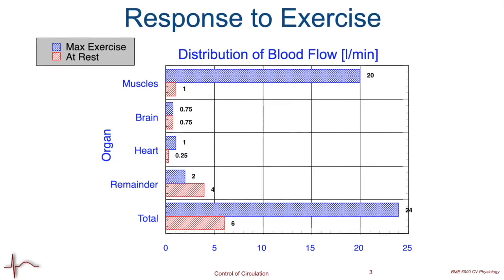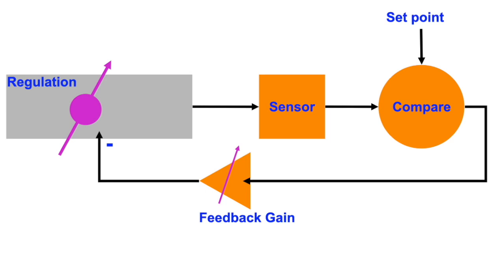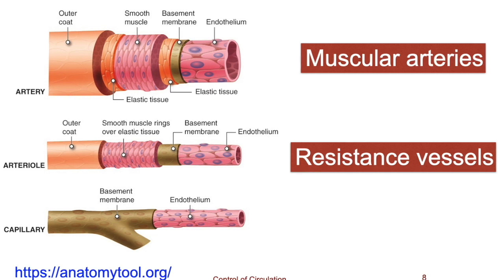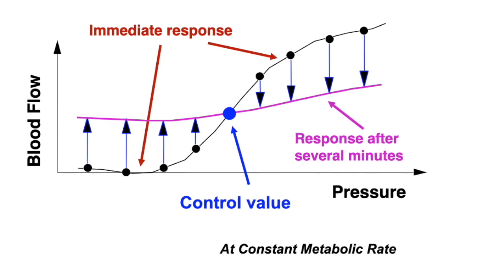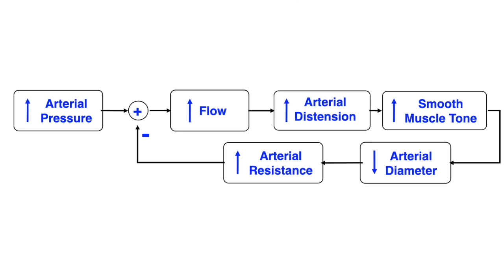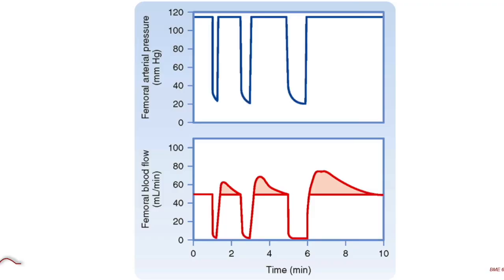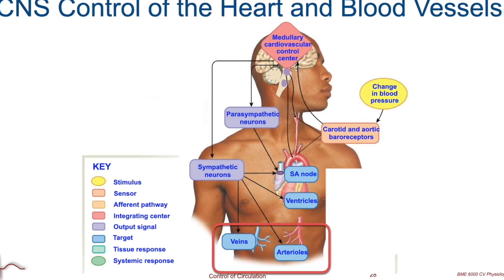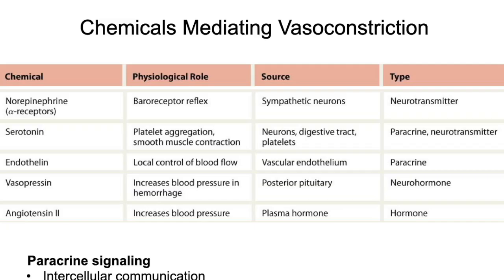W3 L2 Control Circulation2